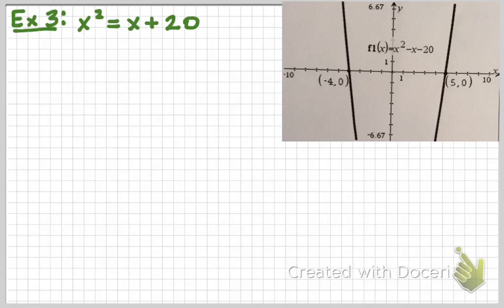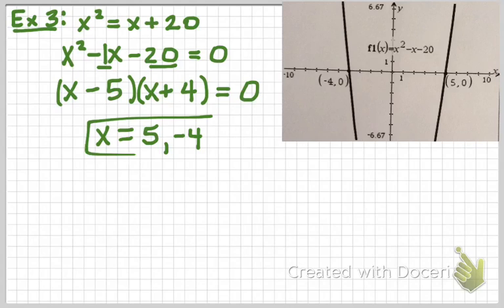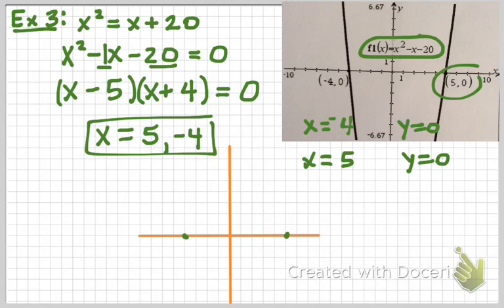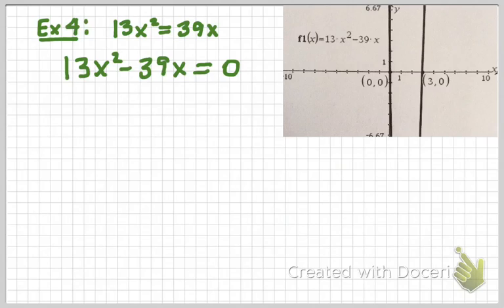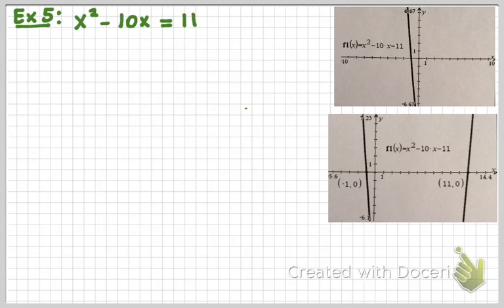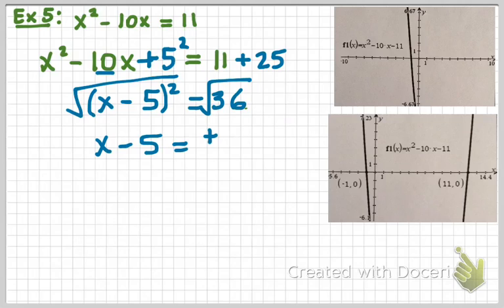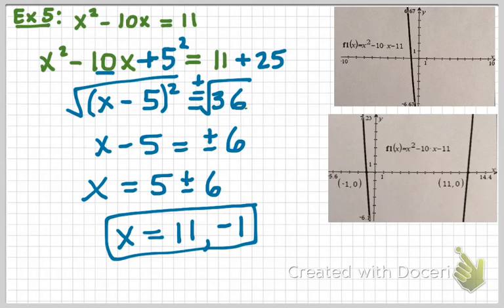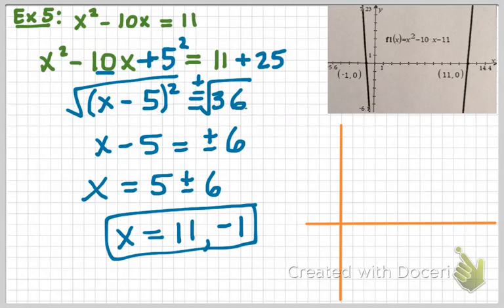1.1 Examples for 10 thru 15 (Handout)